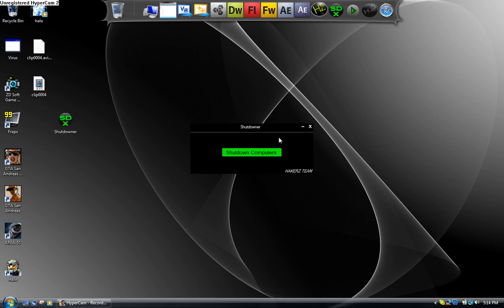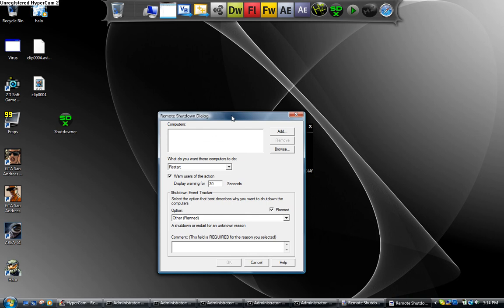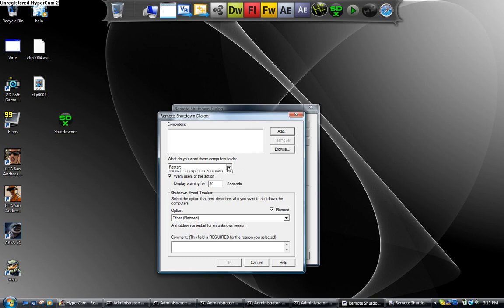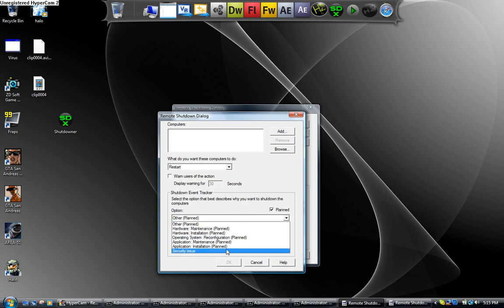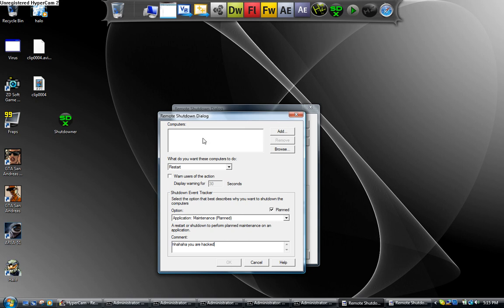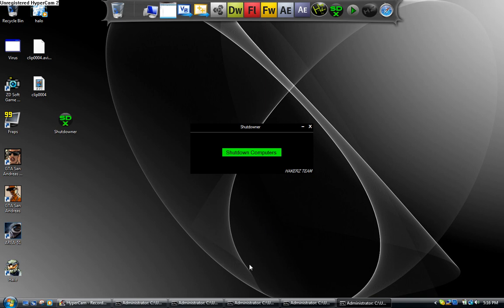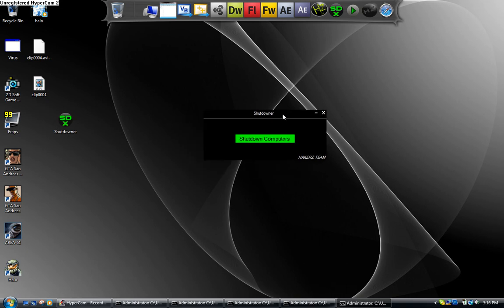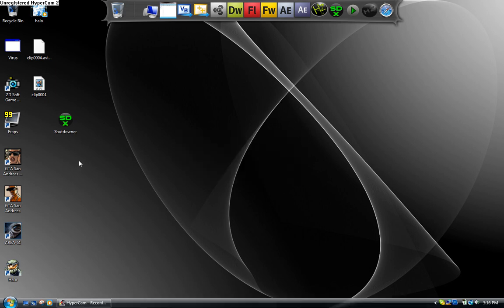Shutdown Computers From Your Own Computer